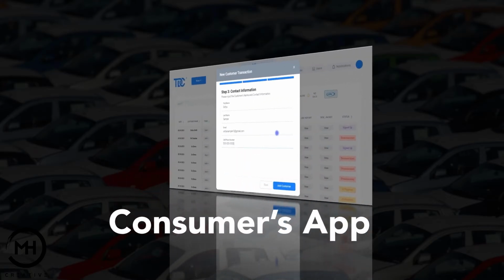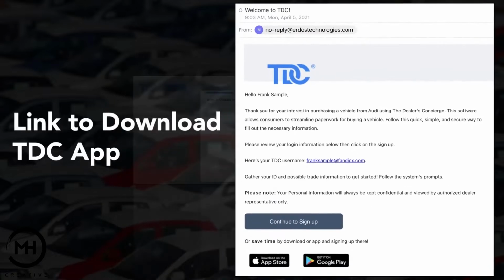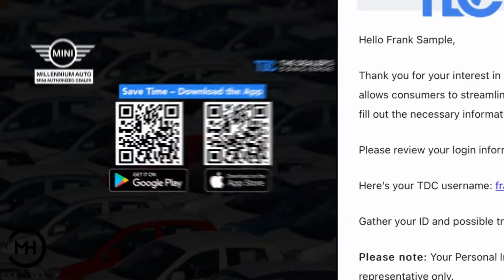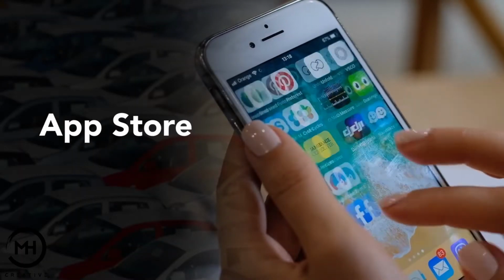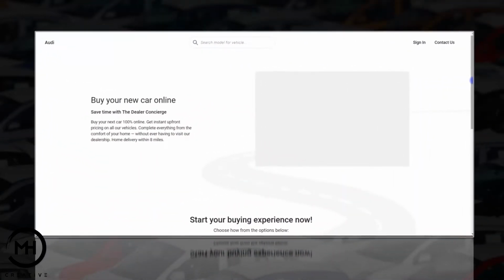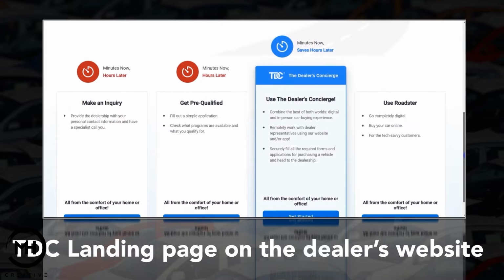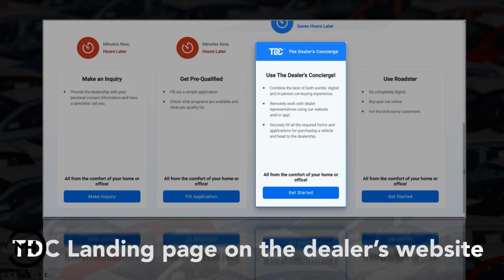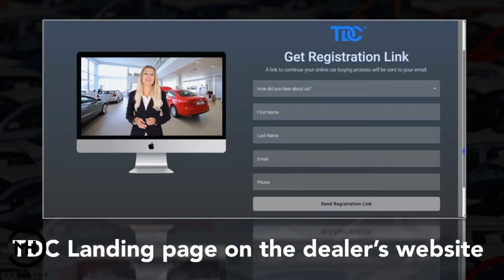Product Demo Video| The Dealer's Concierge